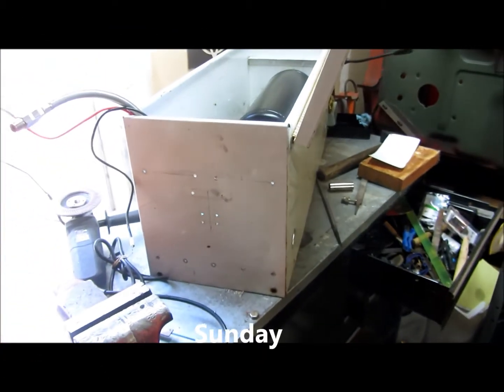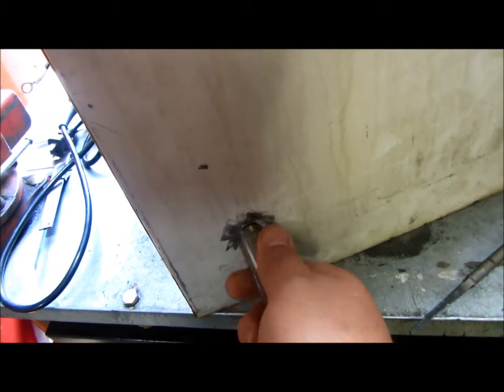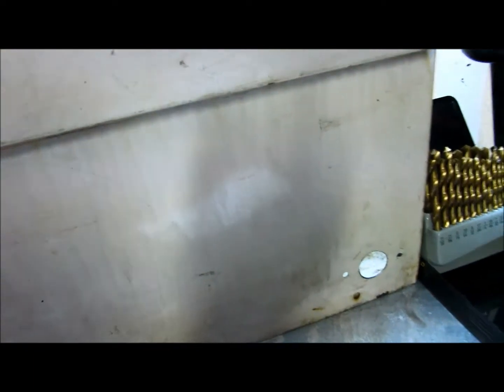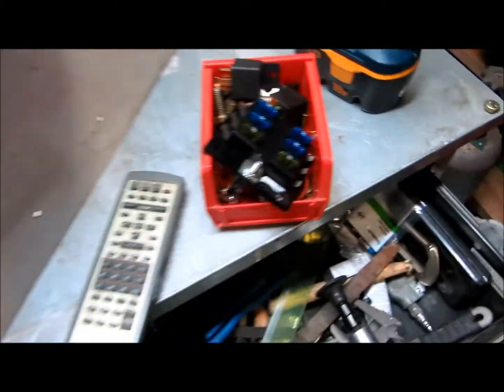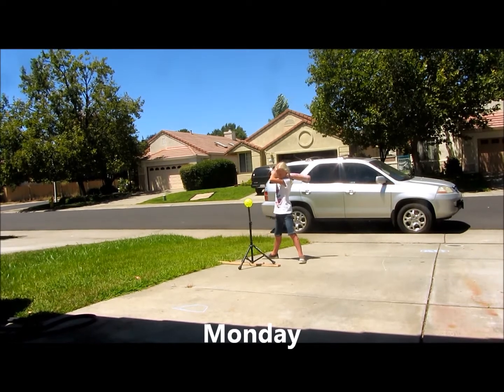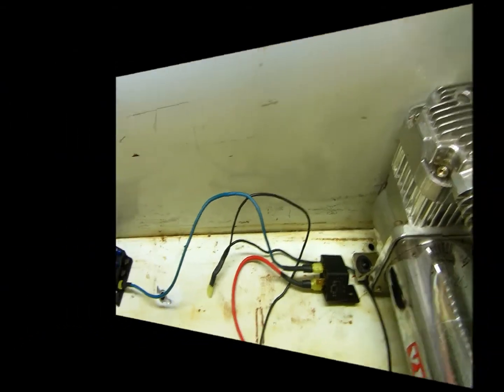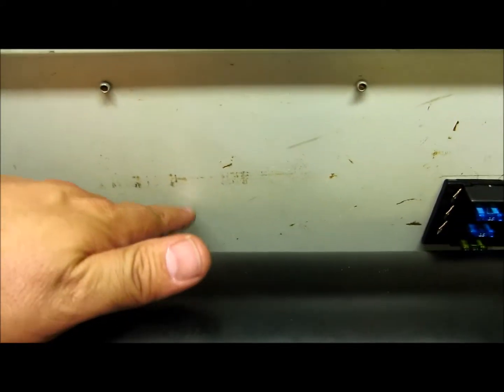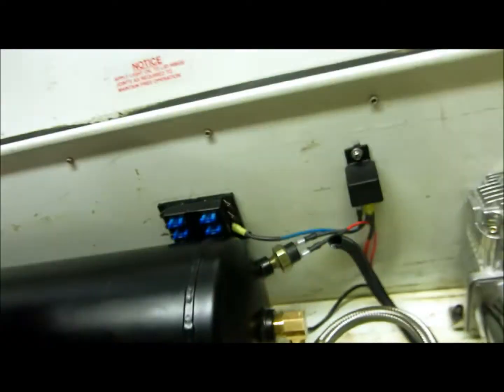#79 Airbag box reconfigured.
Work from Sunday and Monday, only worked on it for a while on Sunday until I started feeling like crap.